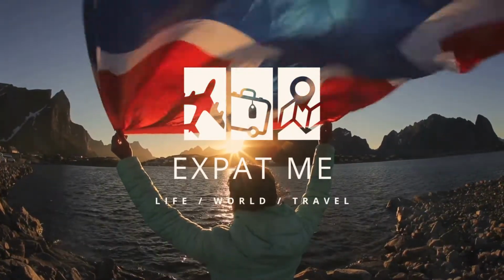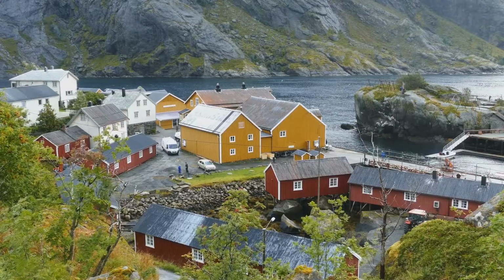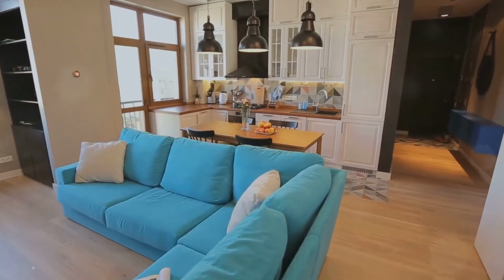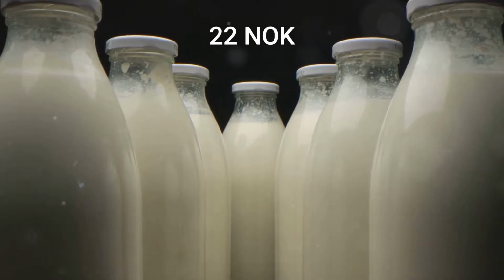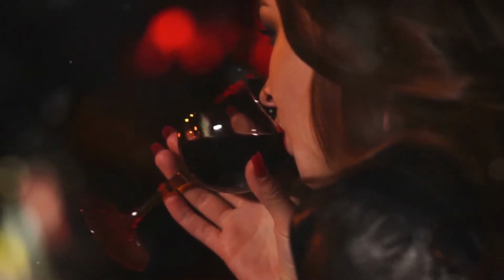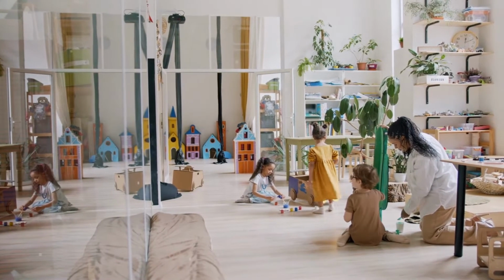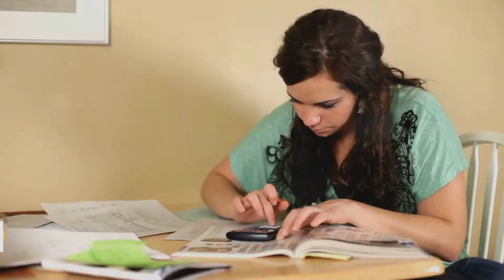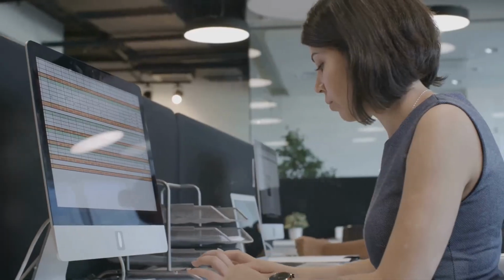Cost of living in Norway - full break down - Oslo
In this video, we break down the cost of living in Oslo, covering everything from rent and utilities to groceries, dining out, transportation, and more. You'll get a clear overview of typical monthly expenses for both single individuals and families, all while keeping the focus on the positives of life in this vibrant city. Whether you're planning a move or just curious, this guide will help you budget with confidence!